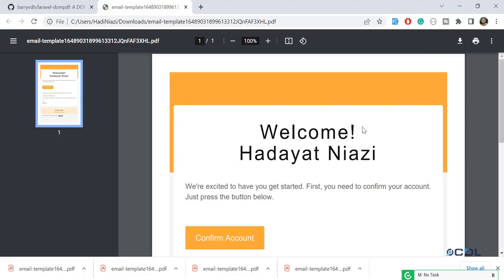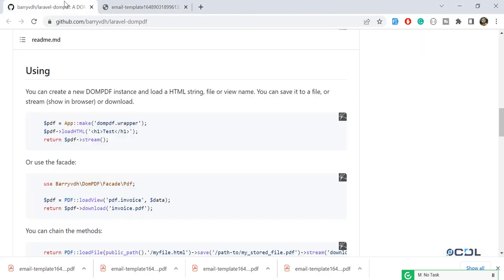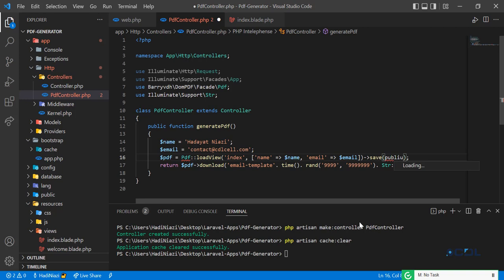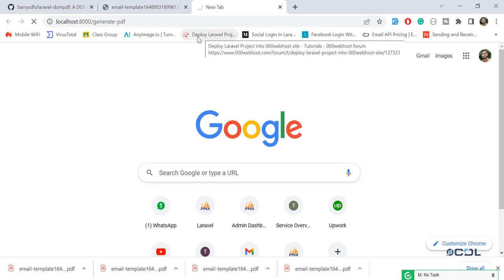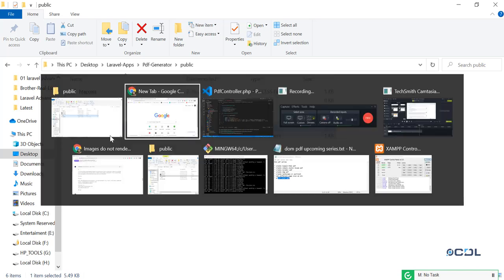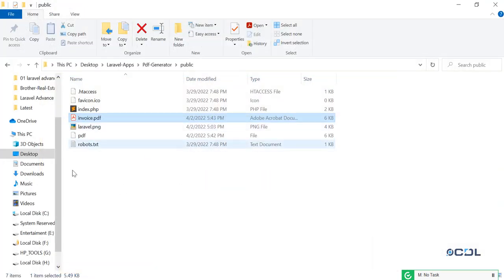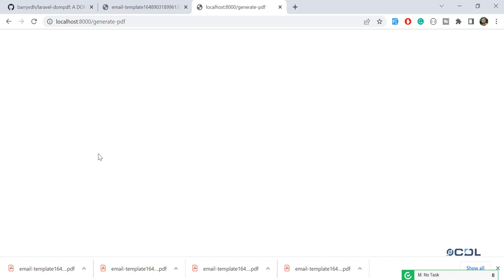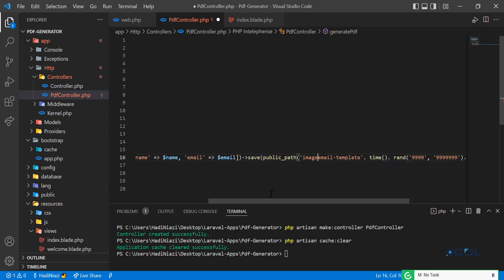(08) Save Pdf into Specific Folder | Generate Simple pdf file using dompdf in Laravel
Save Pdf into Specific Folder

How to Generate PDF in Laravel 9 with DOMPDF
In this tutorial, we will discuss about the Laravel 9 Export to PDF topic. We will learn how to generate PDF from HTML using the DomPDF library.